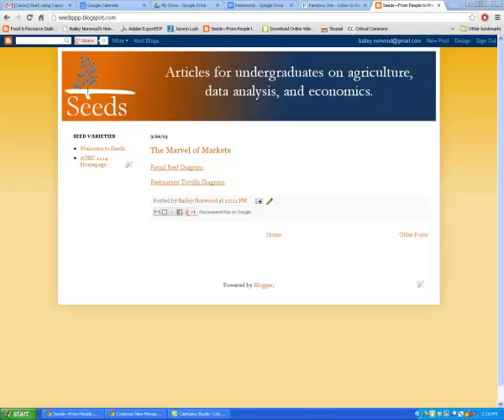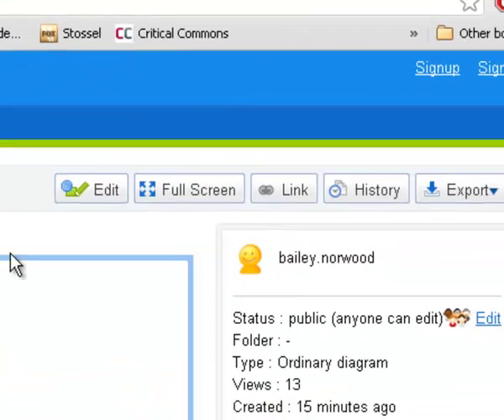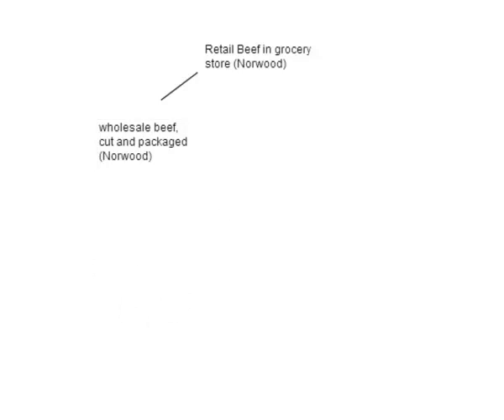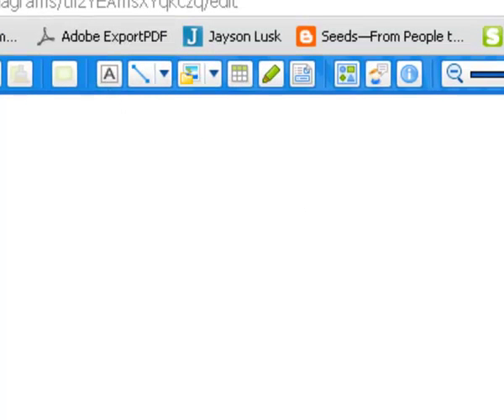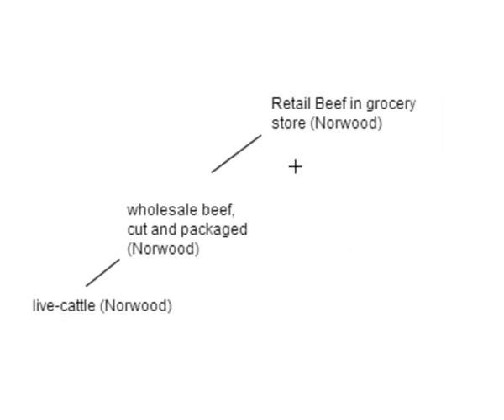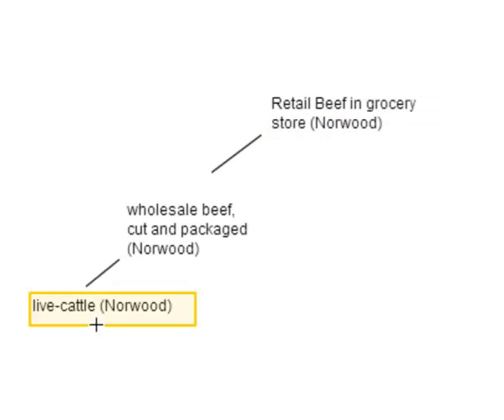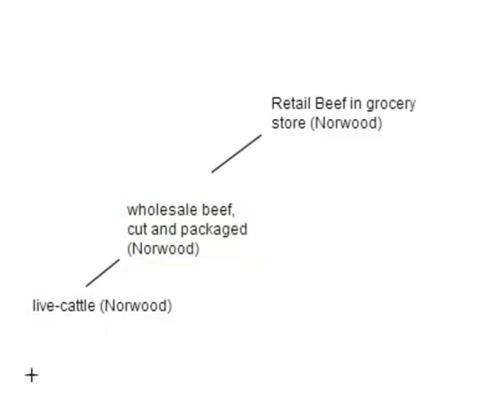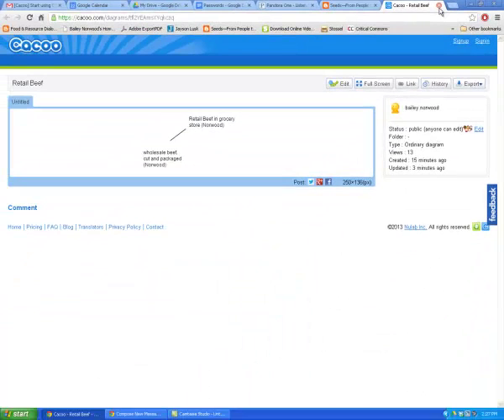Marvel of Markets Assignment